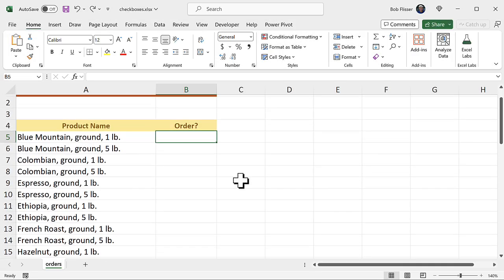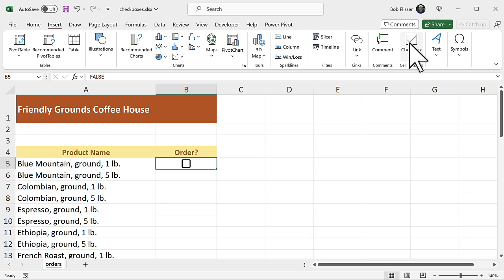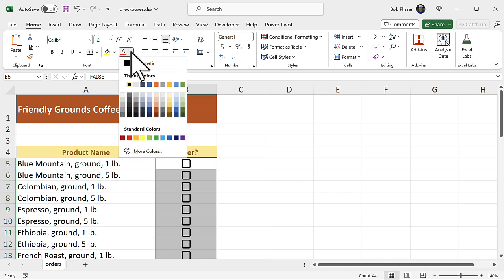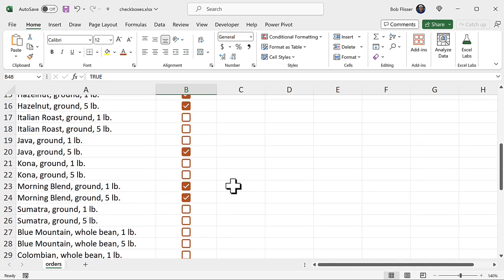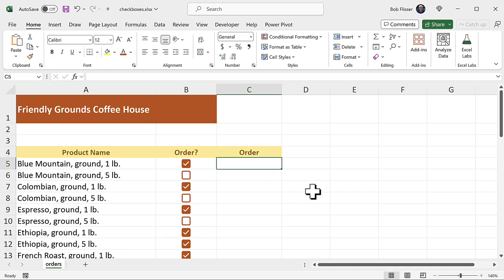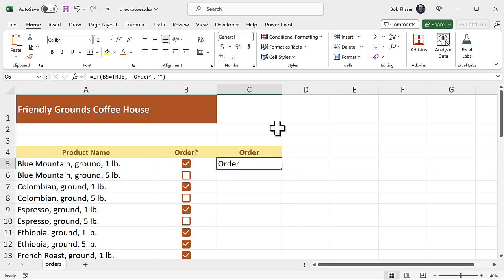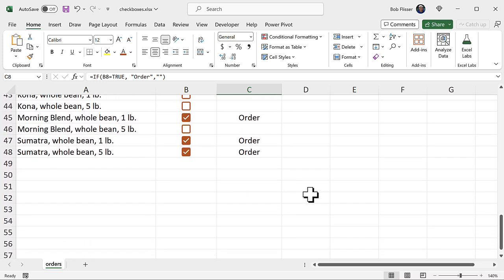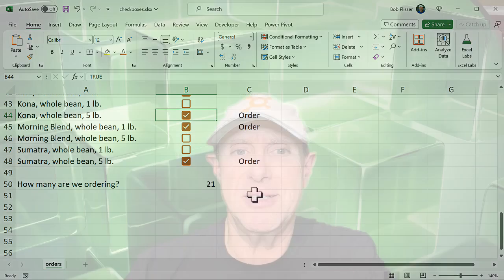Inserting Checkboxes in an Excel Worksheet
Between the Sheets, Episode 54:
If you ever wanted to insert a checkbox in an Excel worksheet, you know it wasn’t easy or straightforward. But now it is! The Windows edition of Excel 365 now has a checkbox object you can insert just like a drawing object. You can apply formatting and address it in formulas.